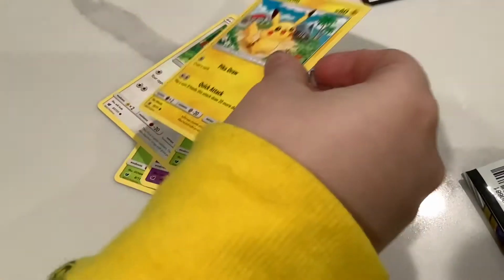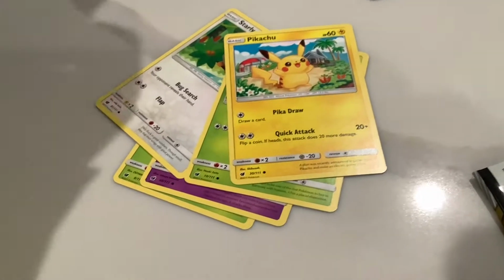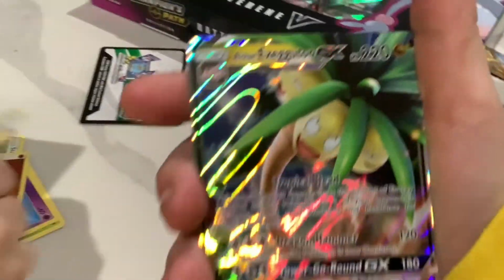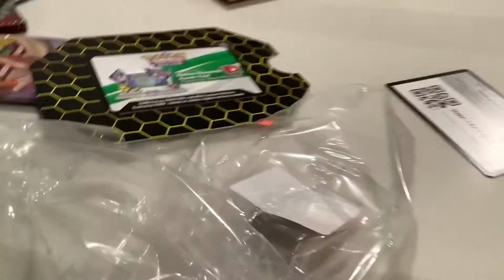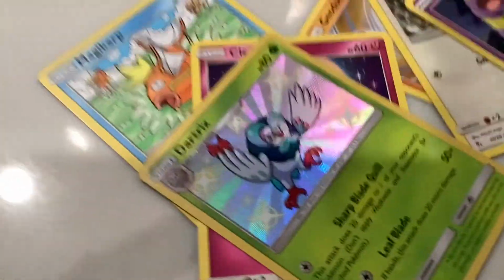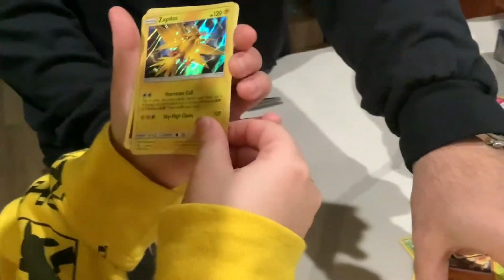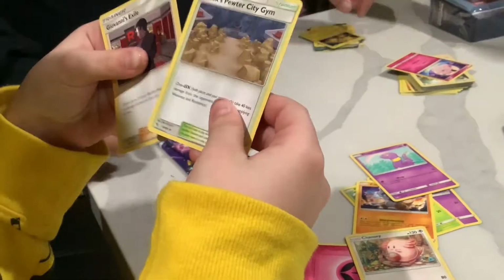Opening Pokémon cards for the first time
I got a shiny gx!